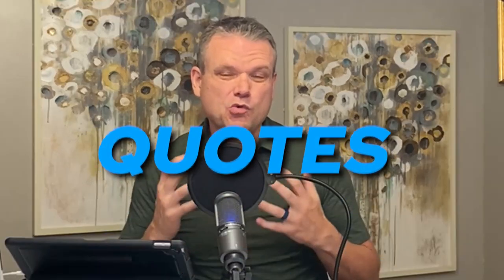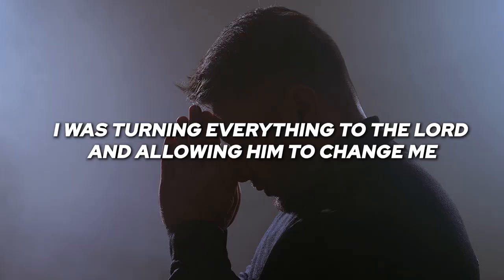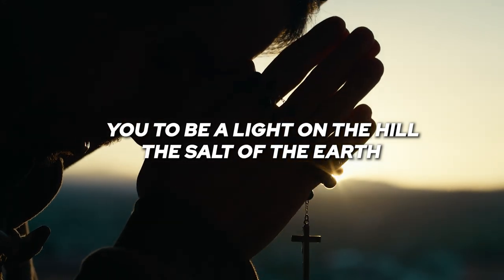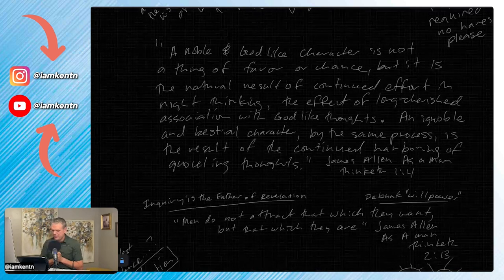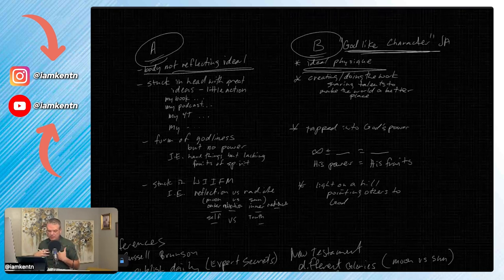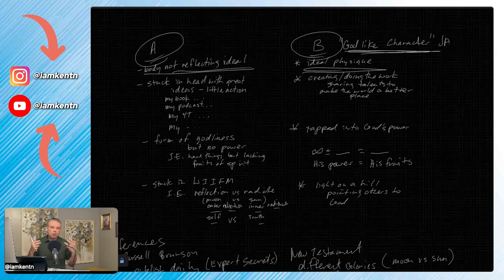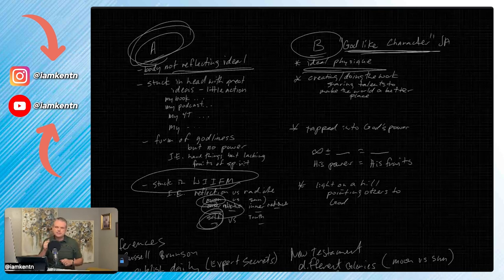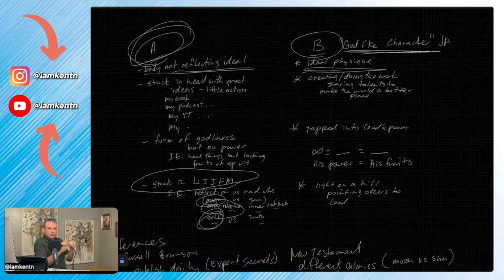Wise Men Coaching: The Vehicle to Godly Power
How to change your life line upon line. Kent holds nothing back in giving you the tools to advance to a life of Godly Power.